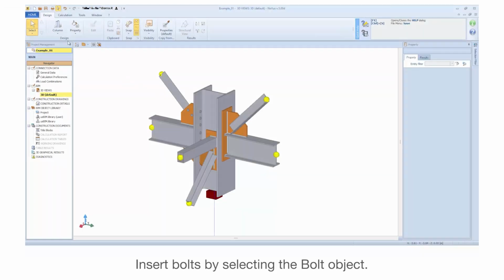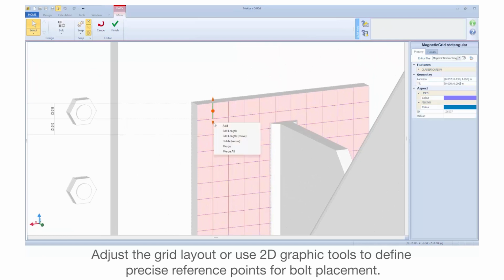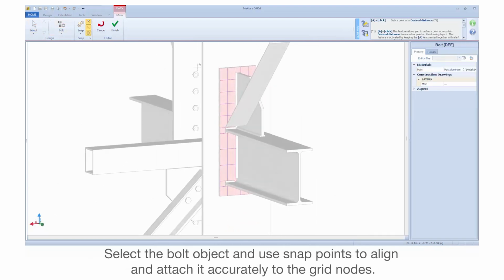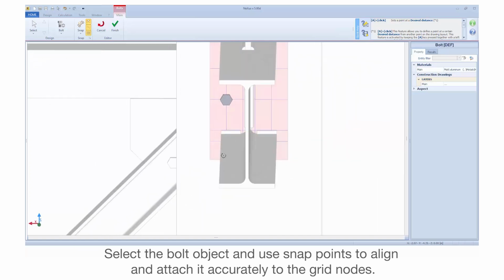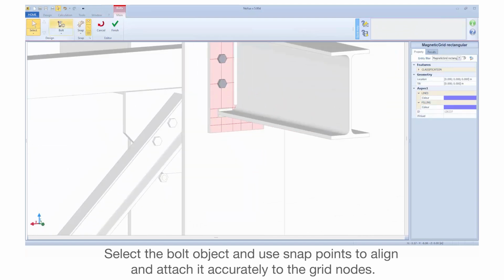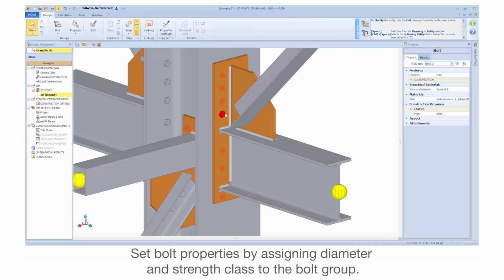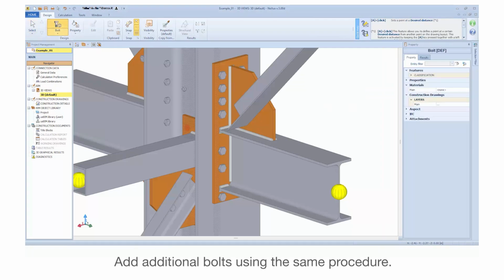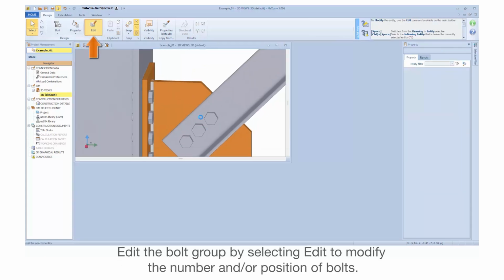NeXus Tutorial - Inserting bolts - ACCA software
How to insert bolts using intuitive graphical input.
NeXus is the advanced 3D/BIM steel connection design and verification software that lets you analyse any steel node under any load direction with real-time FEM calculations. Thanks to its parametric modelling, intuitive 3D input, and automatic meshing, you can design connections without constraints, achieve rigorous calculation results, reduce material waste, and ensure compliance with Eurocodes.
With NeXus you can:
✅ Model complex connections directly in 3D
✅ Run FEM-based stress and deformation analyses in real time
✅ Verify bolts, welds, plates, stiffeners, flanges, and more
✅ Integrate with other BIM/structural tools via IFC openBIM®
✅ Optimise design choices while saving time and costs
Experience a revolutionary approach to steel node verification, where design and analysis flow seamlessly together in a single environment.